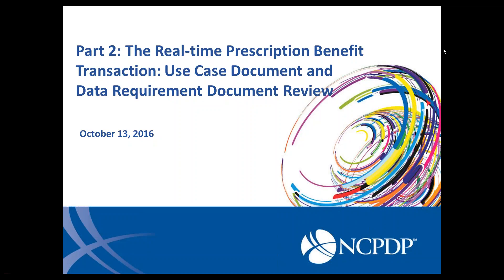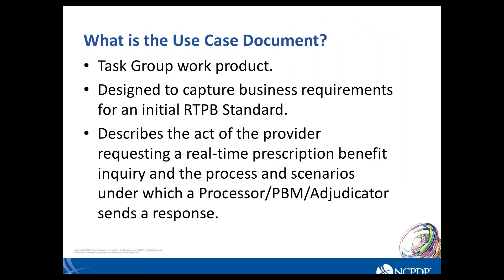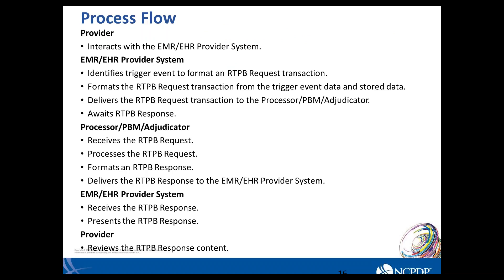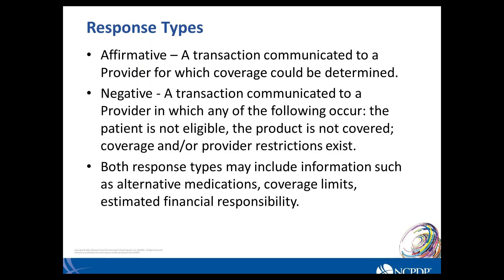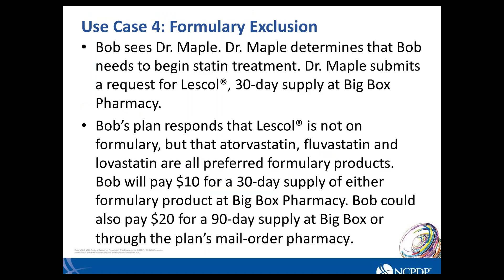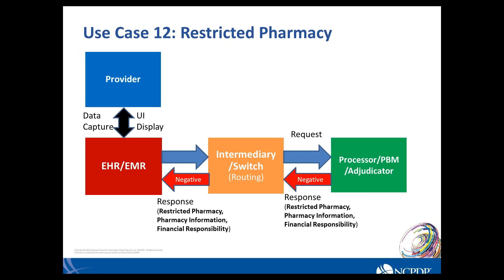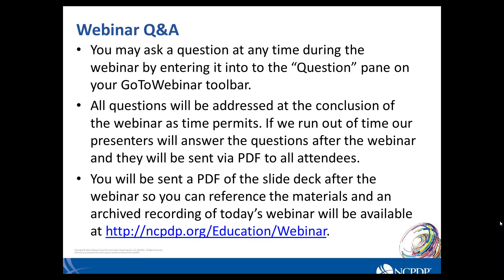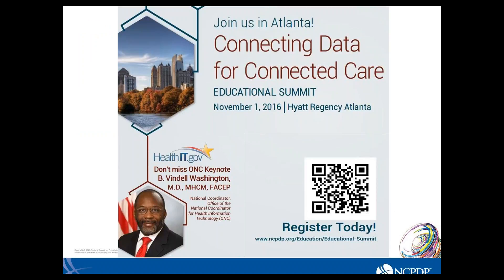NCPDP Webinar: Part 2 The Real time Prescription Benefit Transaction Use Case Document and Data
Part 2 of this webinar series will provide an in-depth review of the identified data requirements for an RTPBI Inquiry Request and Response. The goal of this webinar is to present all healthcare industry stakeholders the opportunity to provide input into the detailed requirements gathered by the NCPDP task group and to assure the desired outcome of enhancing the prescription process for both the prescriber and the patient.